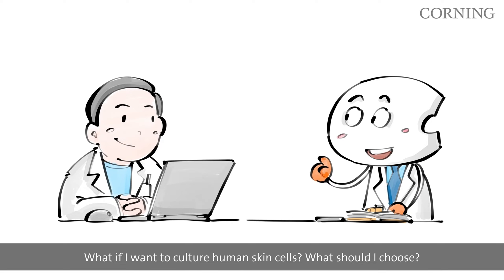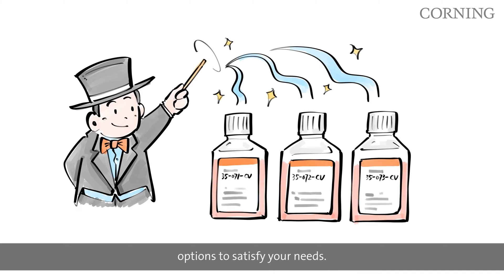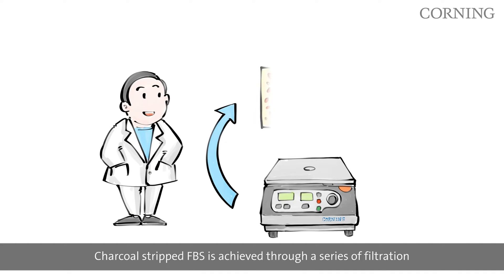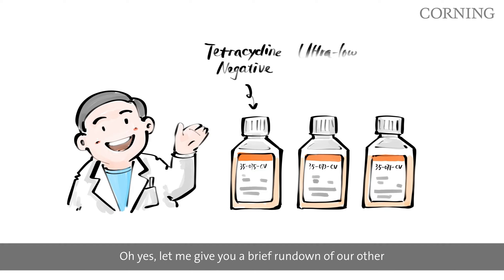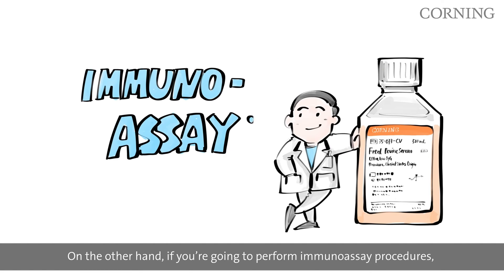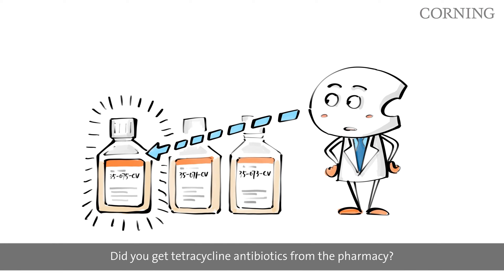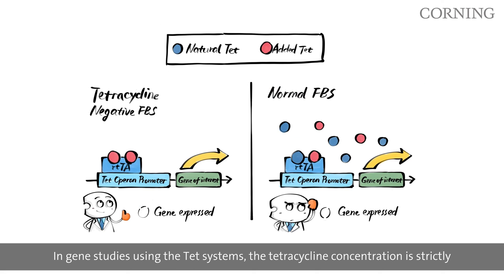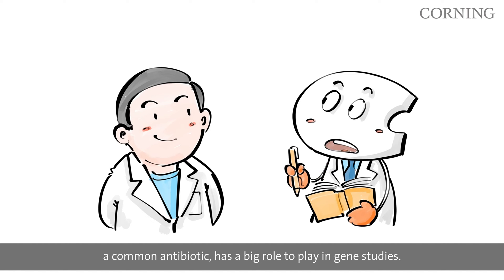Dr. C - Corning Fetal Bovine Serum (FBS) Part 3: Specialty Treatments and Applications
Join us in this three part video series starring our two main characters, Dr. C and Corning Scientist! We'll be discussing our FBS supply capabilities and services as well as diverse Corning FBS offerings.
Part three covers Corning Specialty FBS for specific experimental needs.